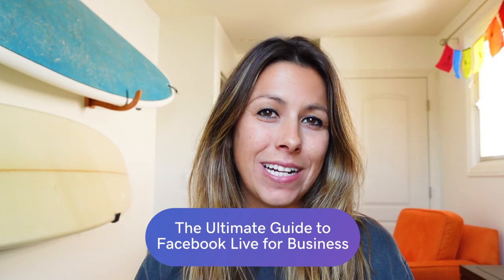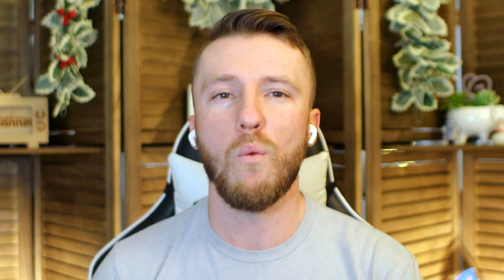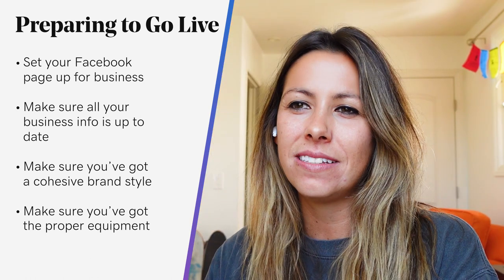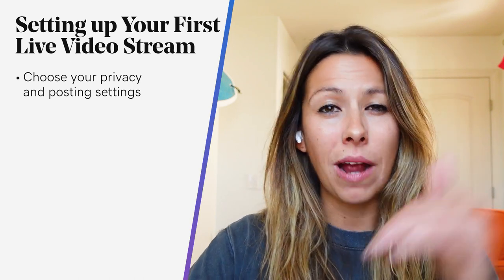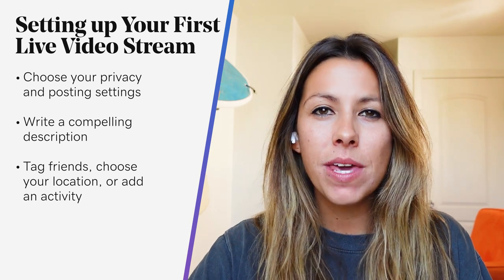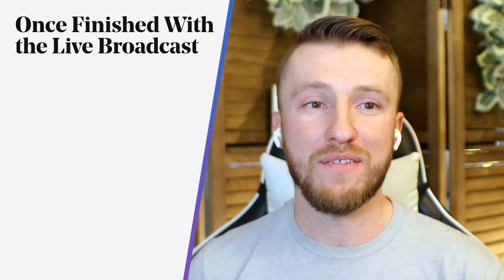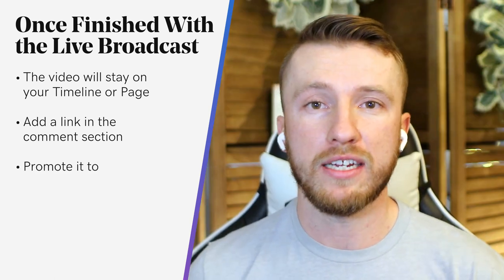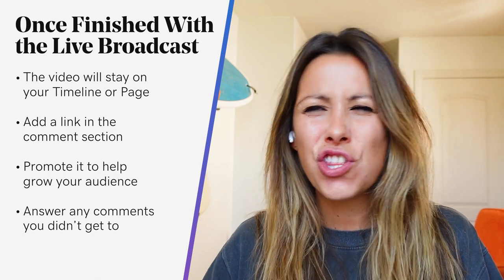The Ultimate Guide to Facebook Live for Business | The Journey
0:12 The ultimate guide to Facebook Live for business
1:52 Preparing to go live
4:10 Setting up your first live video stream
5:51 I'm live, now what?
9:01 Once finished with live broadcast

Using Facebook Live triggers an immediate reaction and can help your brand boost engagement. Fun fact: Last year, 78% of online audiences were watching videos on Facebook Live. Customers are putting in orders in real-time while watching the video — increasing both sales and interaction with your brand on Facebook.

Not sure how to start? Worried about what to say or do in your live stream? In this video, we’ll help you get up and running with Facebook Live and perform like the pro you are.

Get the right equipment
Most importantly, Facebook Live requires a strong internet connection and fast speeds, so plan ahead and make sure that your internet connection is squared away before you get started. Otherwise, there isn’t a long list of things you’ll need for a successful live stream, a decent quality camera (phone or desktop), microphone, and any props or materials for your stream.

Have a strategy
The first rule about Facebook Live is that it’s live, not scripted. So while you won’t want to write down what you are going to say word for word, you do need a strategy for what you are going to talk about. It’s also a good idea to formulate a call-to-action for your viewers

Choosing when and where to stream
Timing and location for your Facebook Live stream are extremely important. There’s no use putting time and effort into planning a stream if your target audience isn’t available to watch it. Also, being in an overly-noisy or busy location has the potential to drown you out or take the focus off of you. Find a place that limits the distractions for the best impact.

Promote your stream
Before your first Facebook Live stream for your business, you’ll want to be sure that you’ve promoted the event to your followers. Running a live stream event without letting anyone know beforehand will likely result in very few or no viewers.

Do a practice run before going live
Imagine going live and not realizing that your audio isn’t working. Yikes. Before your first Live stream, you’ll want to practice what you’re planning to cover, test out your equipment and make sure the lighting and sound are good in your chosen location.

Vary your content
No one wants to tune into your Live stream to see the same content week after week. You’ll want to plan out the topics that you’d like to cover well in advance in order to be sure that you’re not repeating the same thing over and over.

Provide context repeatedly
You’ll want to keep in mind that Facebook Live viewers will come and go throughout your broadcast. While you’re likely to introduce yourself and your topic at the beginning of your stream, it’s a good idea to reintroduce yourself and your topic throughout your stream.

Interact with your viewers
Facebook Live is meant to build engagement with your audience. Don’t go on a rant or get too focused on your talking points and ignore all your fans. Engage with them. Answer their questions.

Ending your Facebook Live stream
You should end every Facebook Live session with a clear call-to-action that is specific to the topic at hand. Your first goal is to provide value. Your second goal is to build an audience. And your third goal is to sell something. Make sure you’re tackling these in order, or it won’t work.

If you’re a small business owner thinking about sharing some of your trade secrets, answering some of your customers’ problems and engaging with them in real-time, and you’re good in front of the camera, you might just find Facebook Live is the platform for you to get some additional exposure.

So, what can your business share in real-time to start building relationships with your Facebook audience?